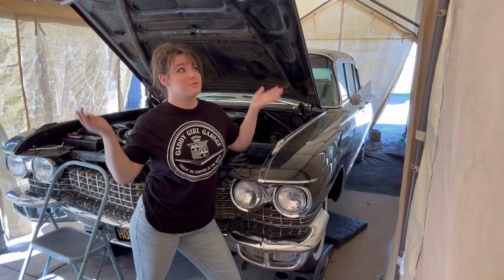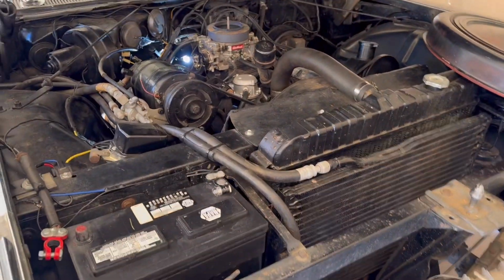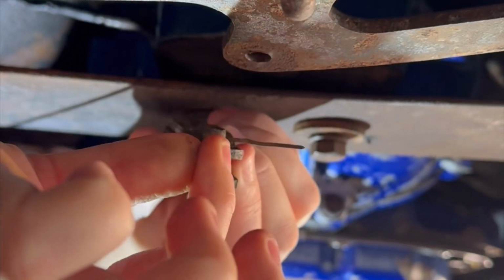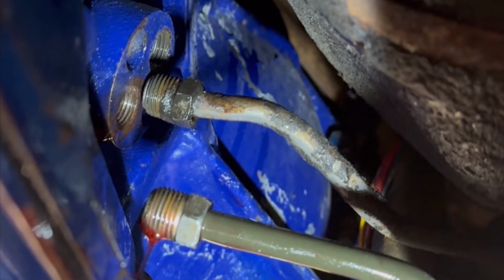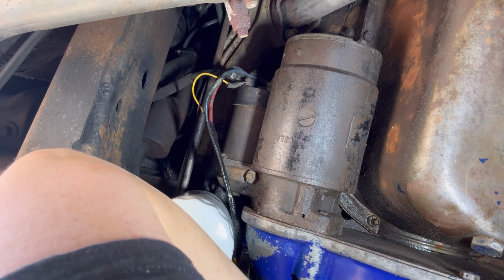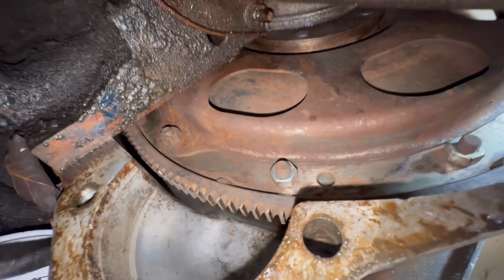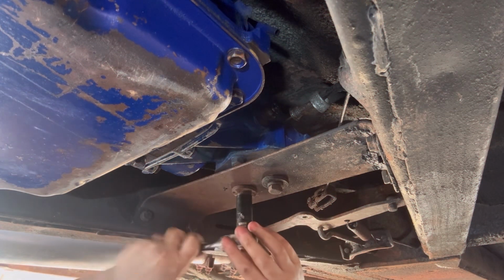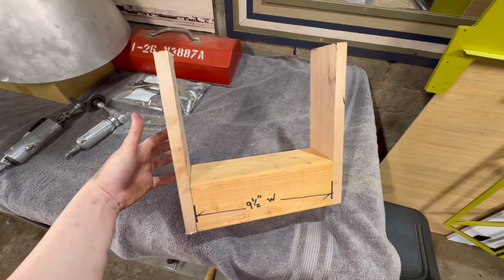Removing the transmission from our 1960 Cadillac limousine (part 1)